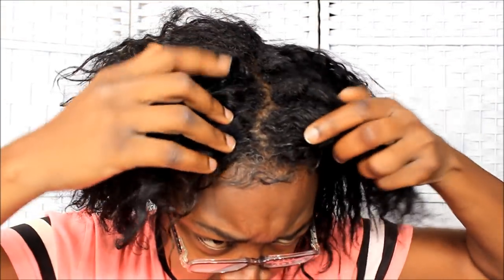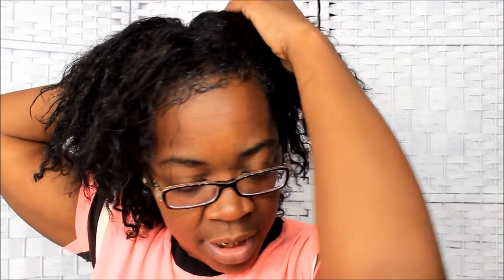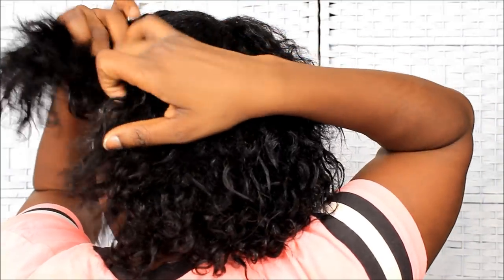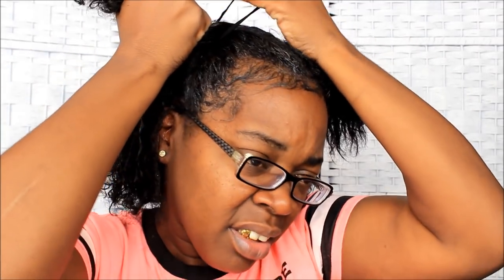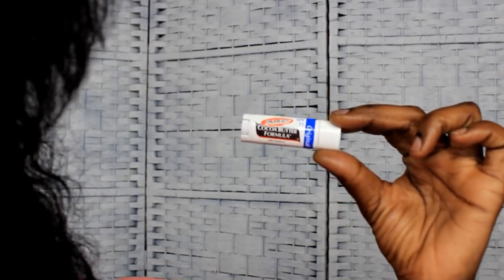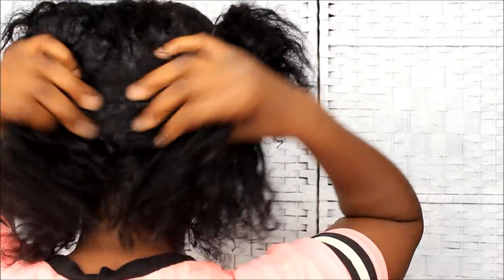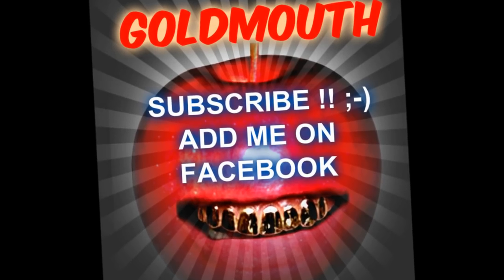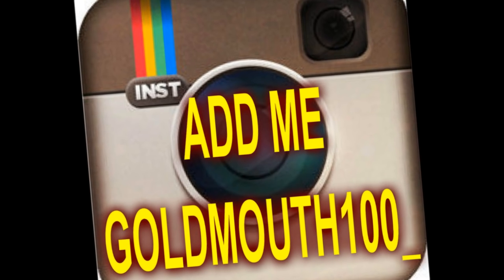GET READY WITH ME ''GOLDMOUTH''